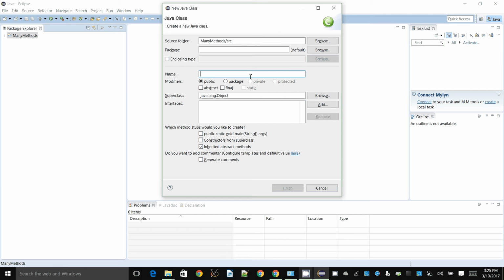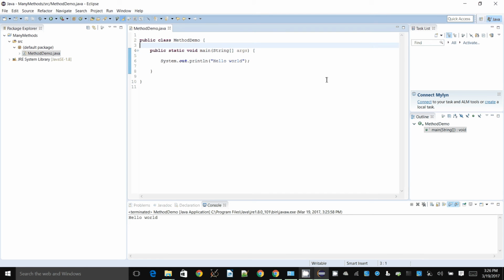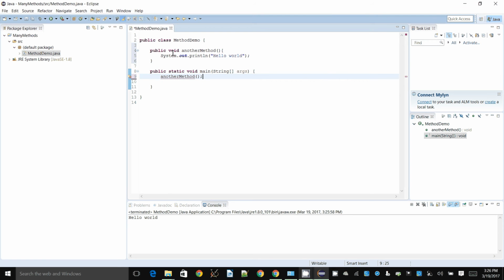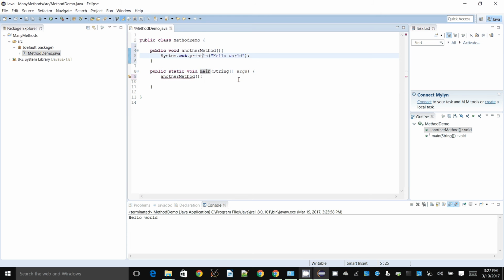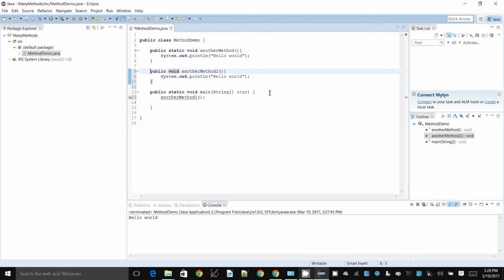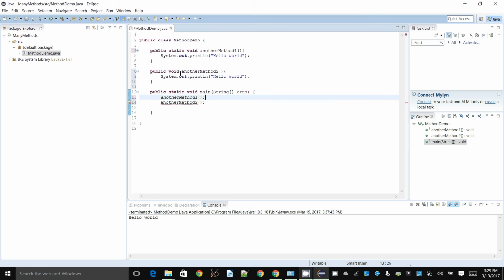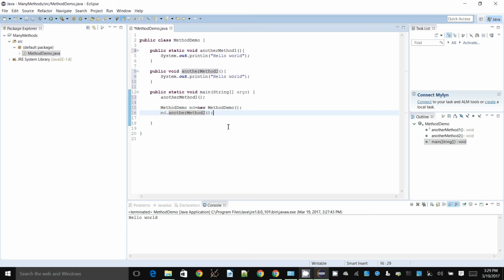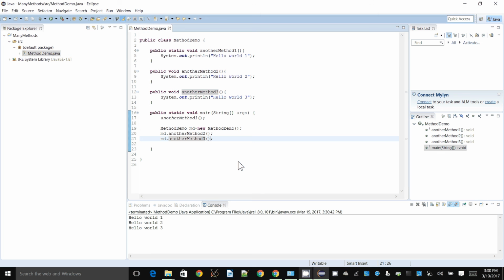Java+Eclipse - Creating methods in addition to main()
Small demo on the two possible ways of creating new methods in your class (assuming there is only one class file in the program).